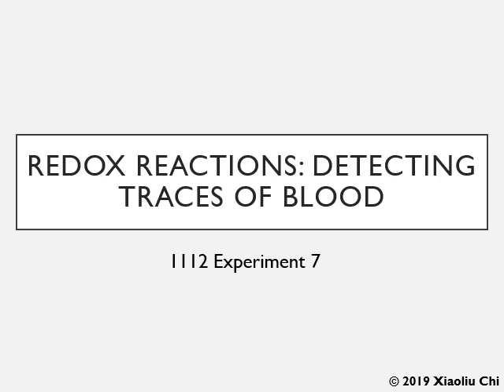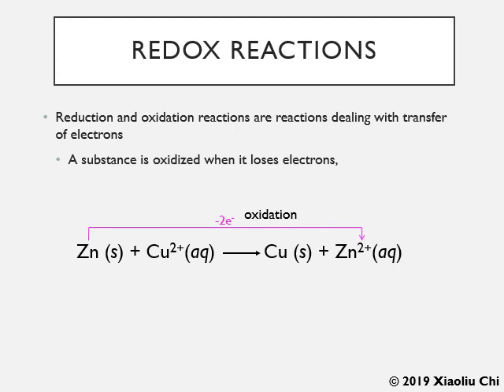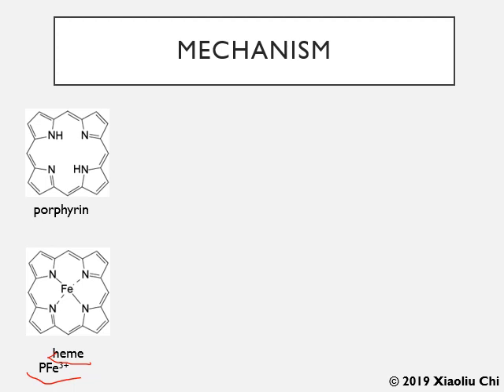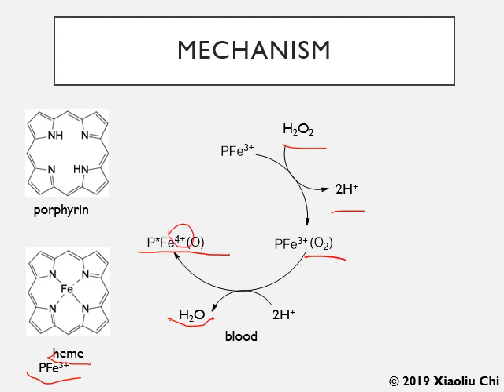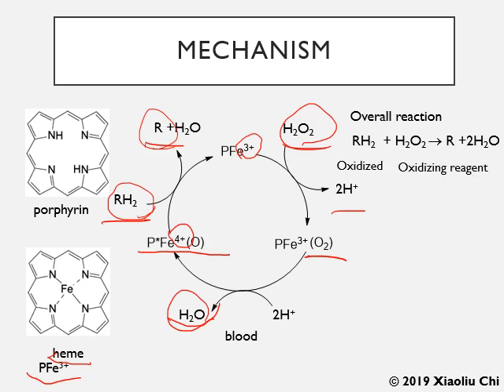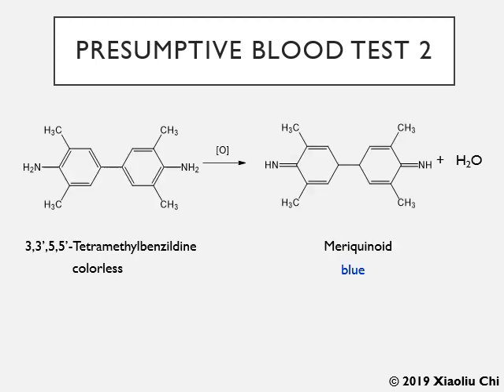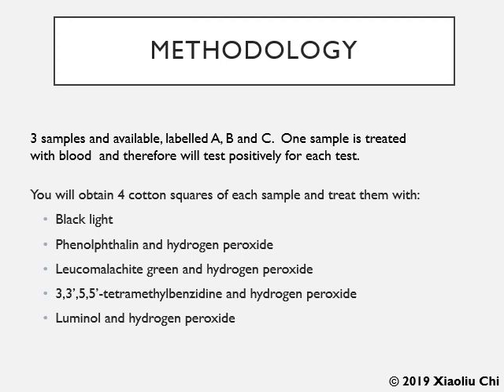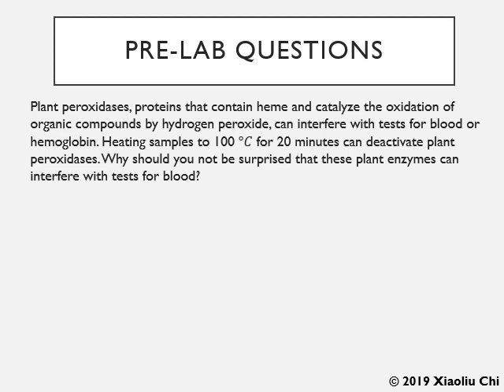CHEM 1112 lab 7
Redox reactions: Detecting traces of blood